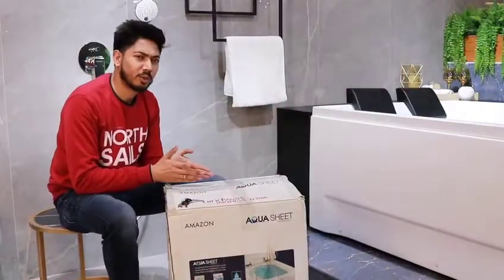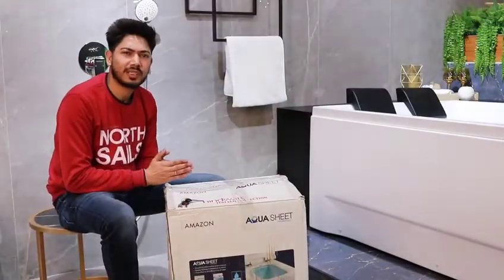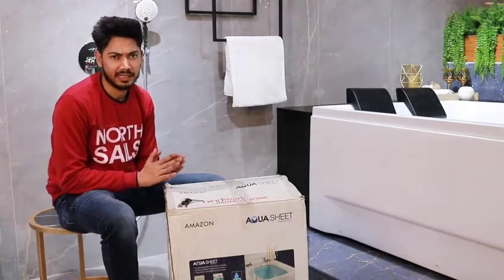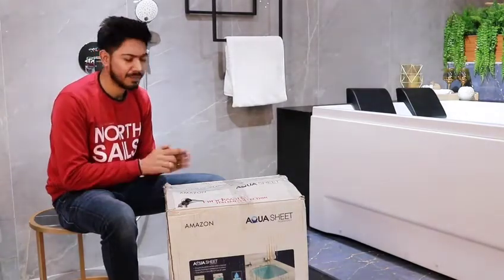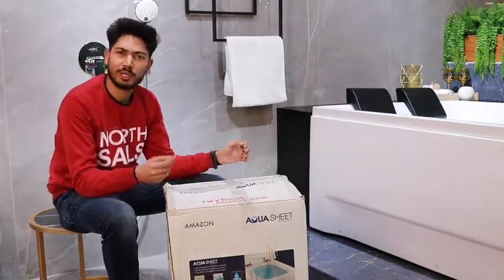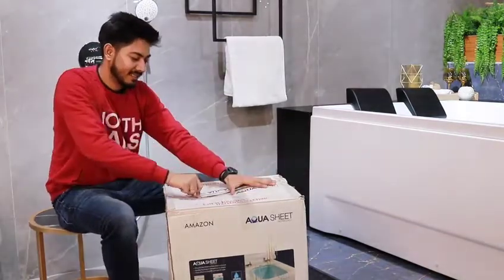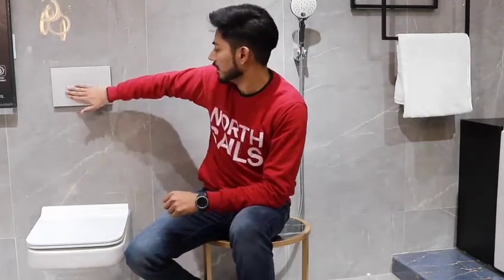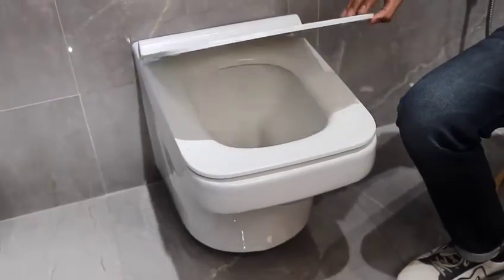Hindware | Mohit Verma Unboxing The Italian Collection's Noiseless Water Closet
Quiet is peaceful, peaceful is thoughtful and ThoughtfulIsBeautiful. Here's Mohit unboxing Hindware Italian Collection's Noiseless Water Closet.